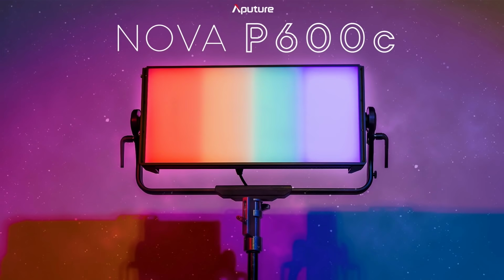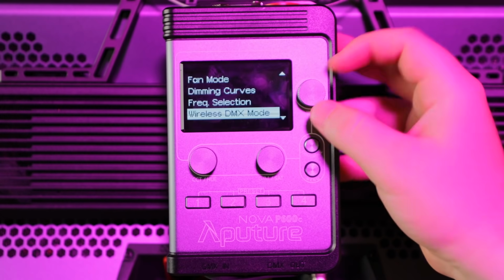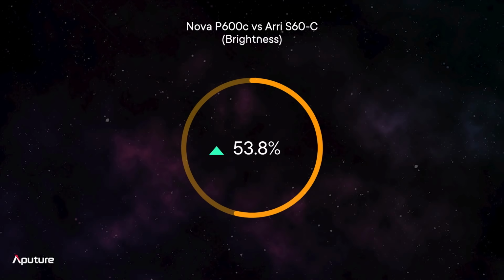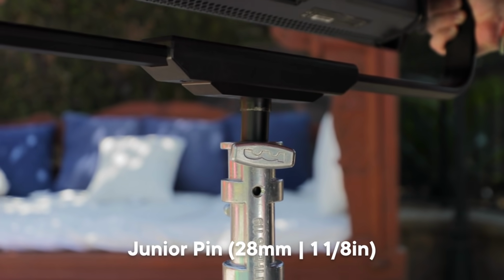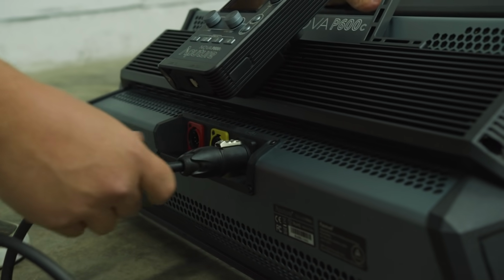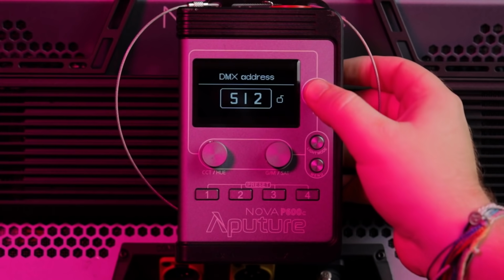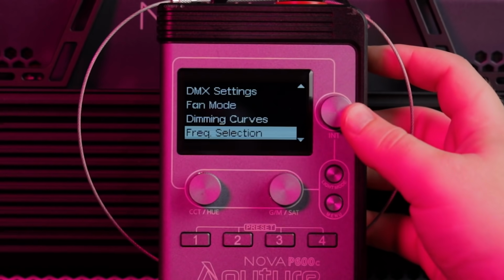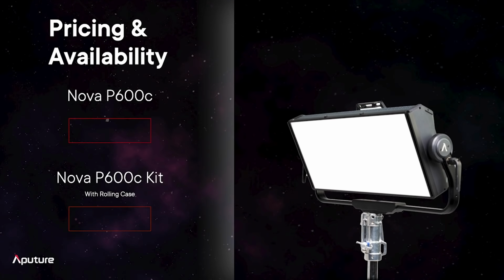Announcing the Nova P600c | Live Product Announcement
Join us for the announcement of a very exciting new product. The family keeps getting bigger and more colorful.

Let us know where you're watching this from! We'll be answering any comments and questions. you have about our new products.

0:00 - Intro
0:39 - Highlight Reel
1:35 - Overview
2:27 - Photometrics
5:00 - Build Quality
8:25 - Interface & Controls
12:34 - Power Solutions
13:05 - Accessories
14:24 - Pricing & Availability
14:44 - Outro